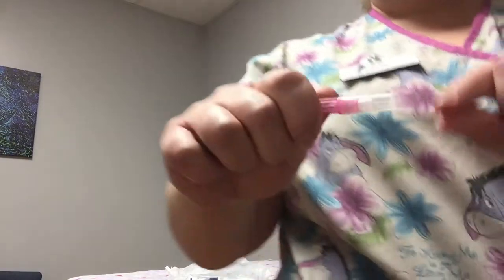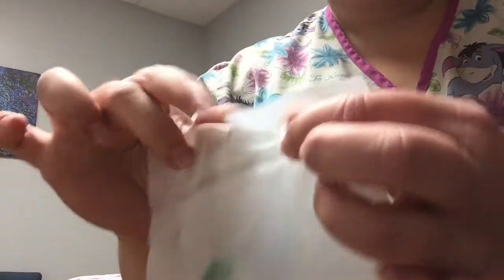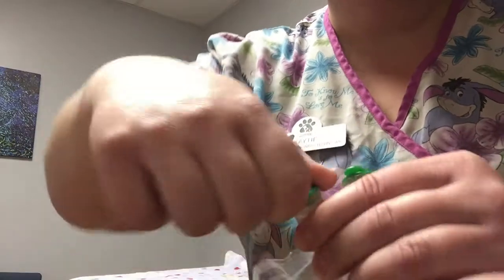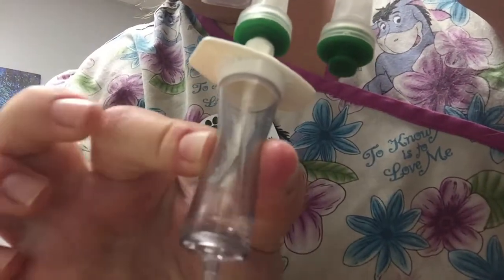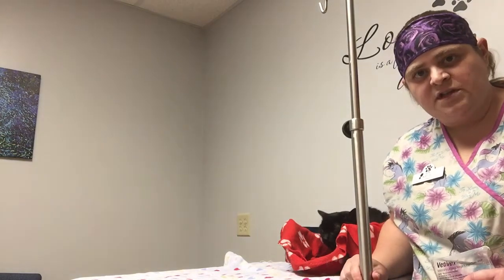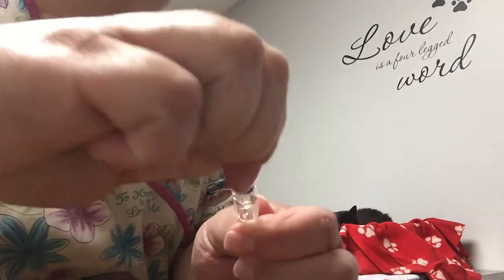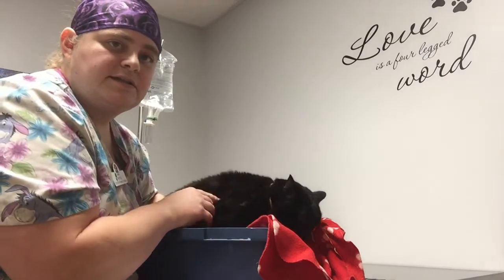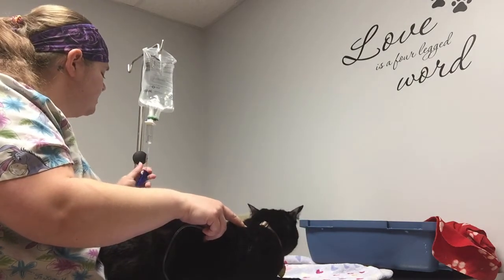Feline Subcutaneous Fluid Administration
Learn how to give cats subcutaneous (SQ) fluids with Kaytie CVT and Daniel.